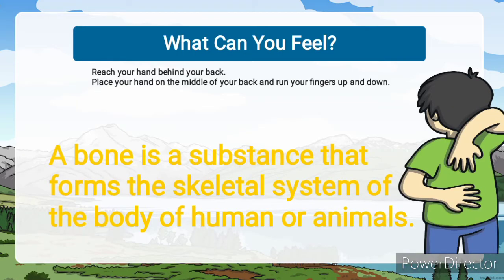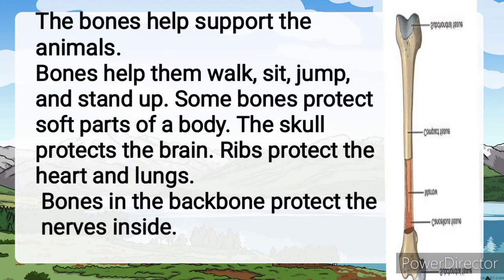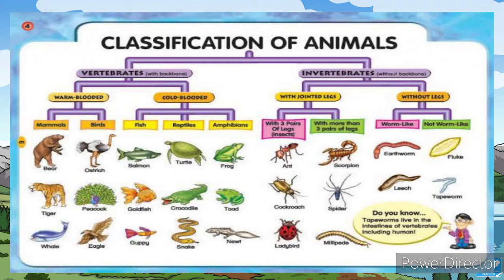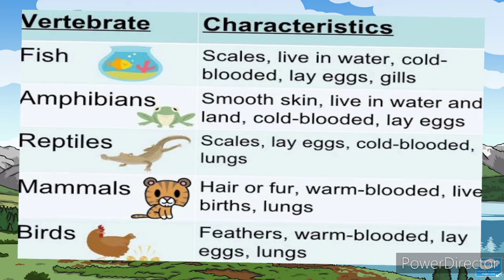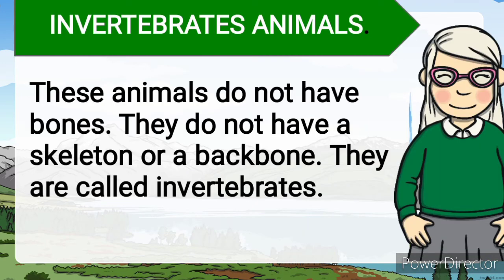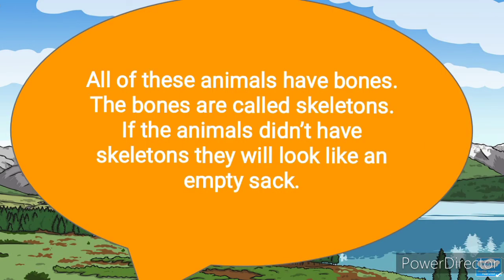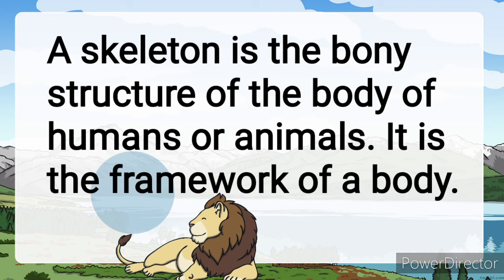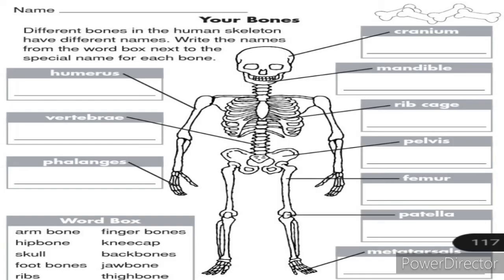BONES AND NO BONES